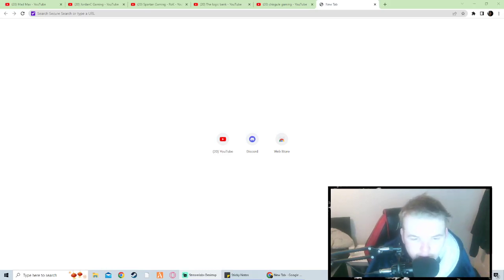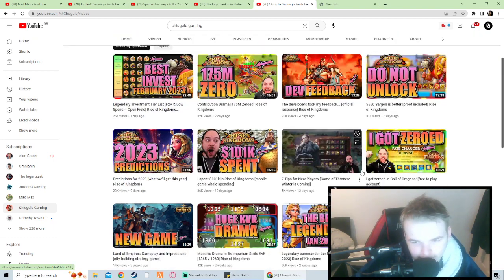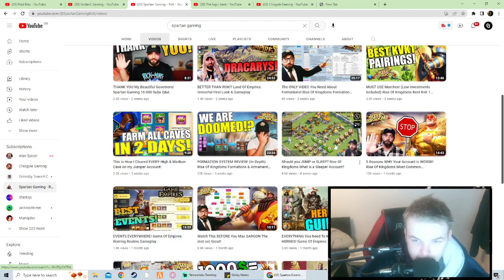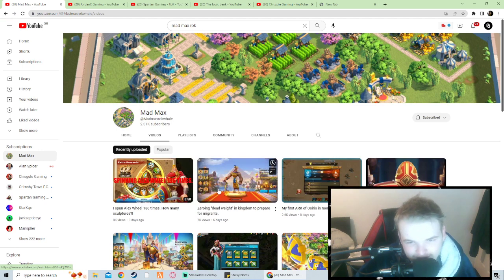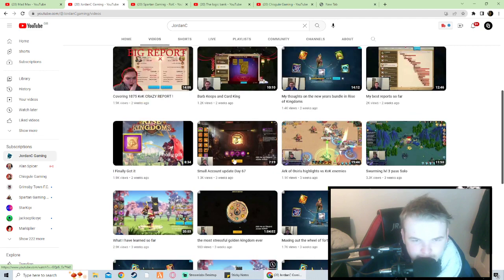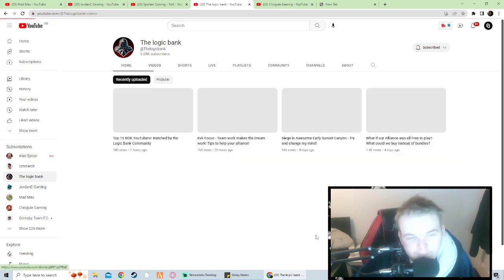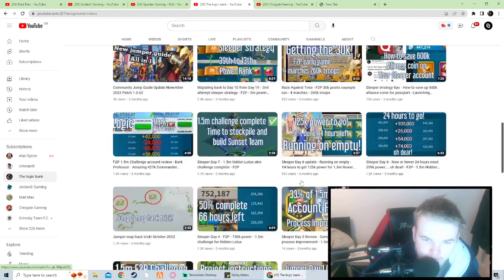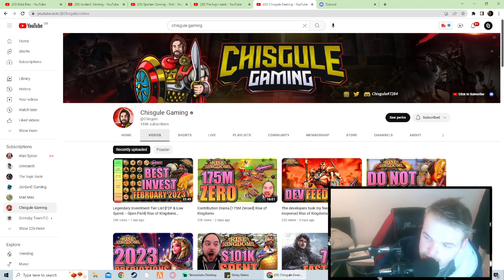TOP 5 BEST ROK YOUTUBERS TO WATCH 2023